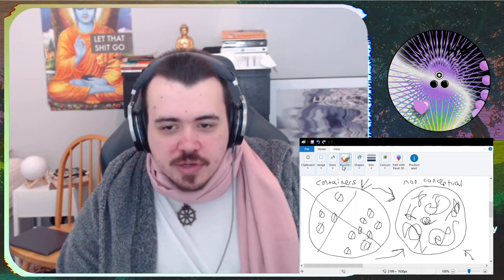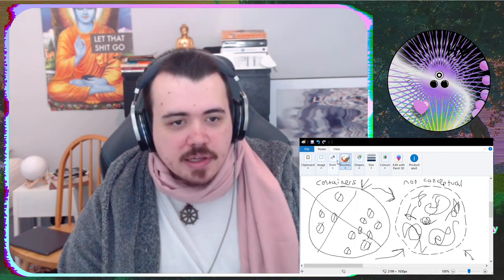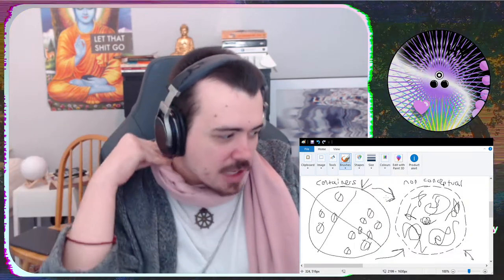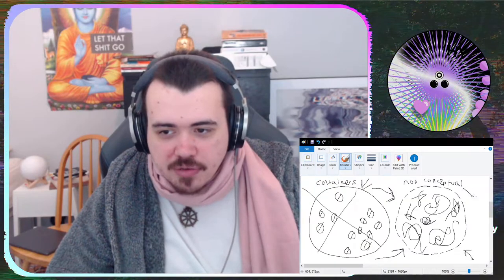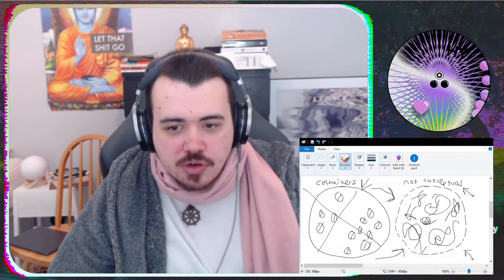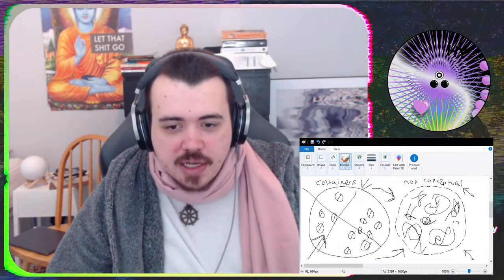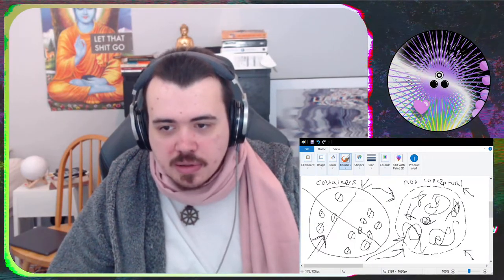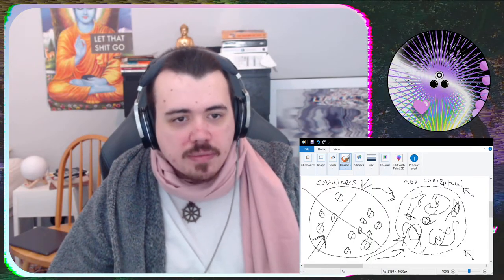The path explanation: Non-dual realization isn't the end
Resonate?